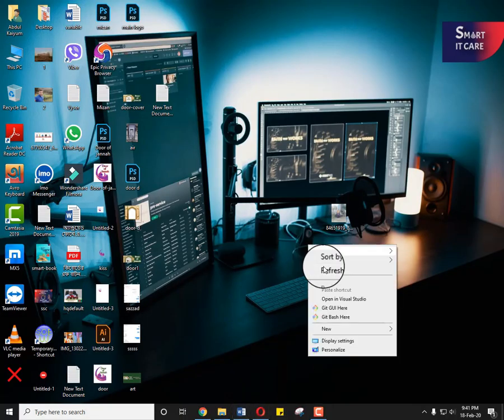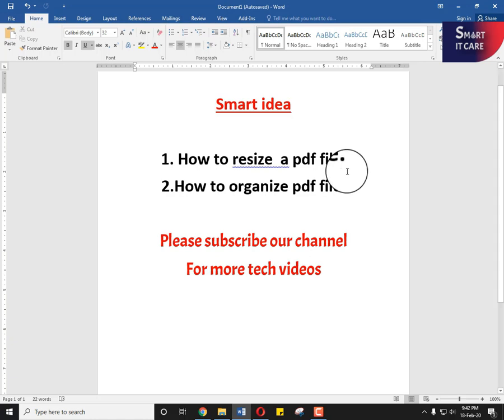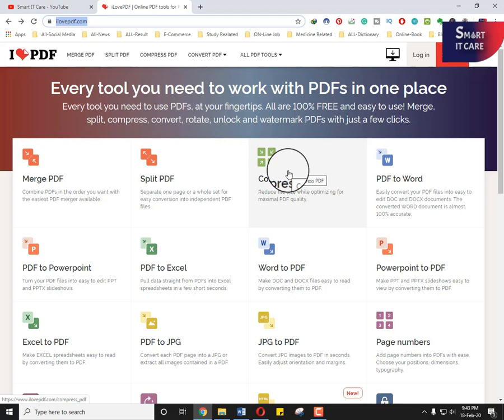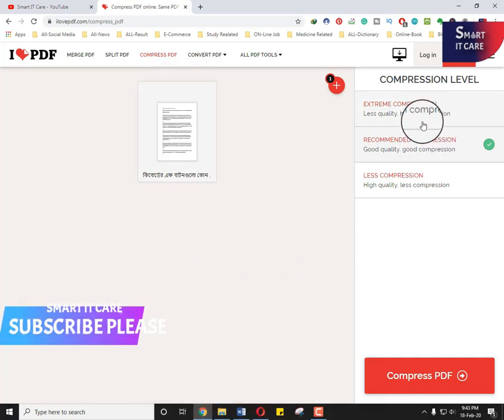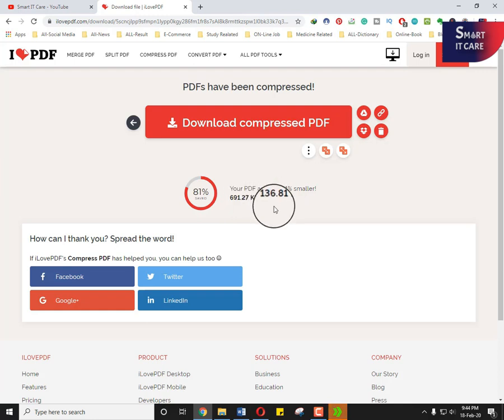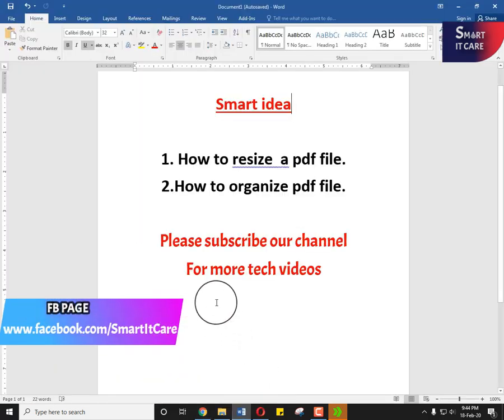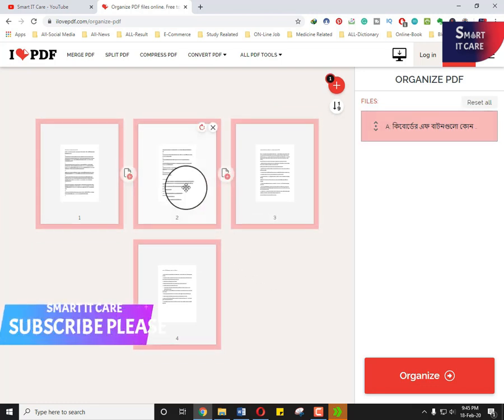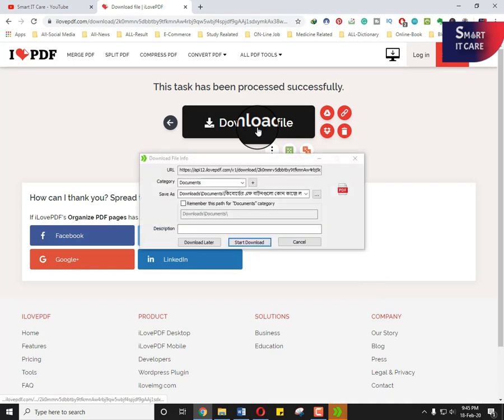How To Reduce Pdf File Size | How To Compress Pdf File Size *** New tips 2020***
In this video, you can learn How To Reduce Pdf File Size ? Reduce Pdf File Size Without Losing Quality .